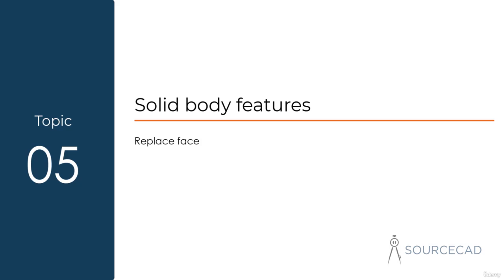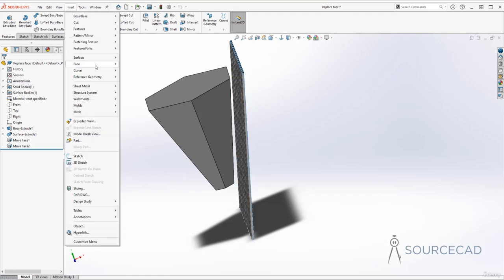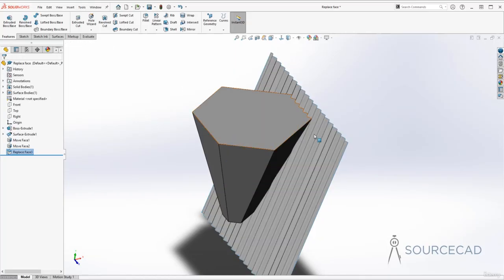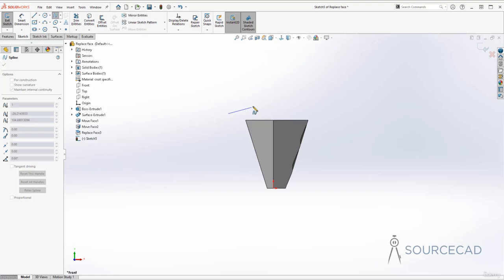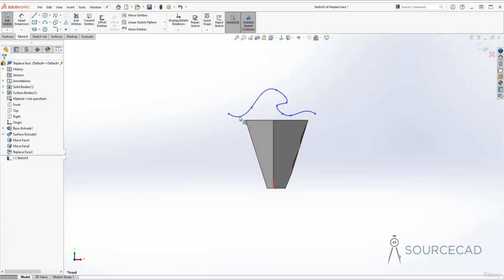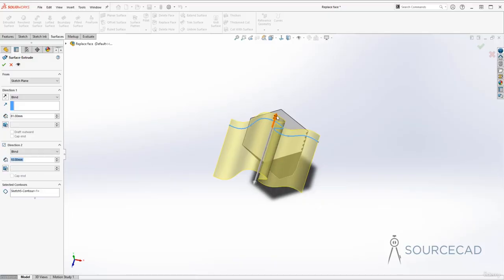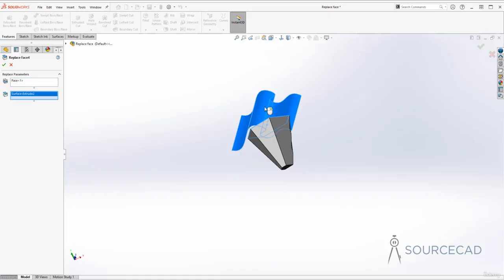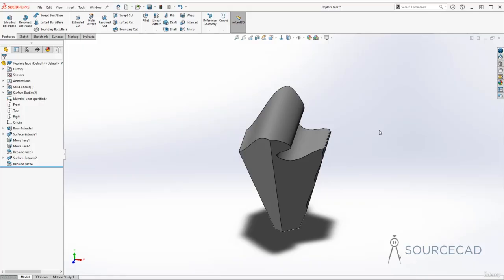005 Replace face